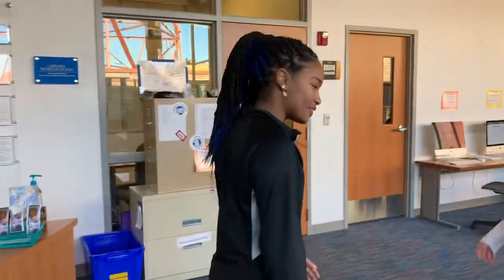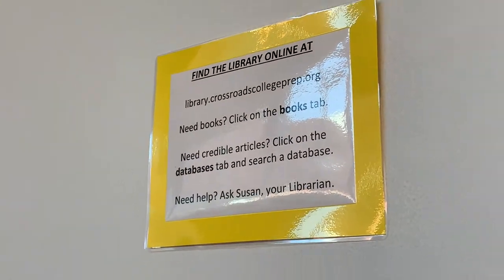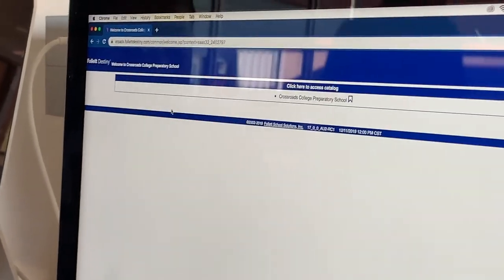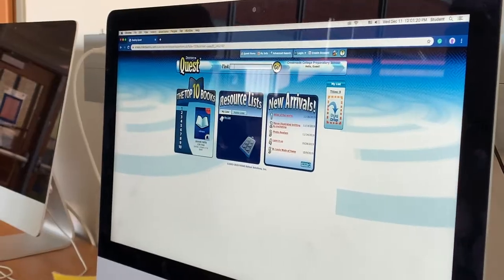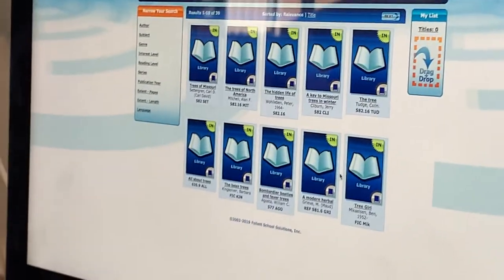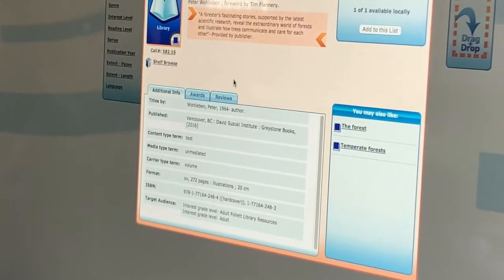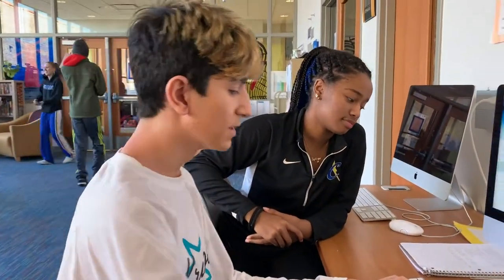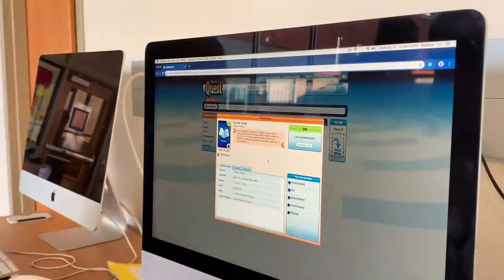Check Out a Book at the Crossroads Library